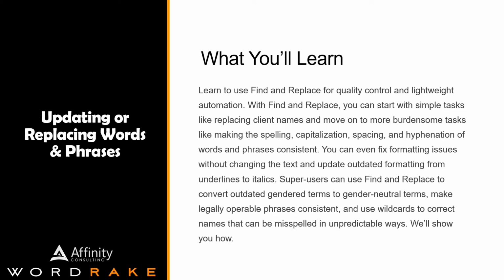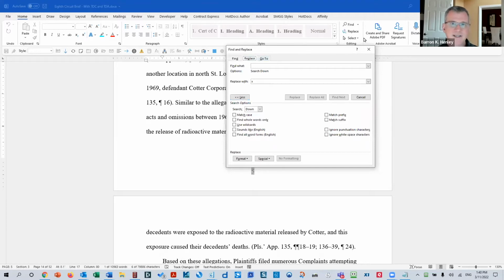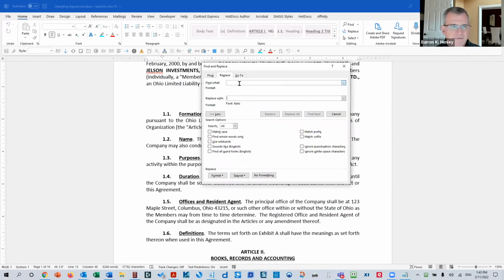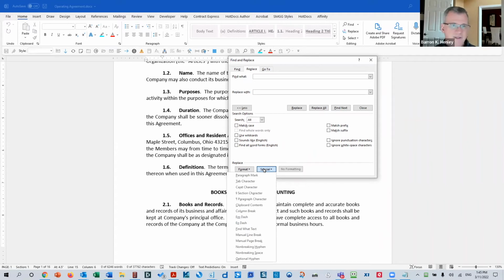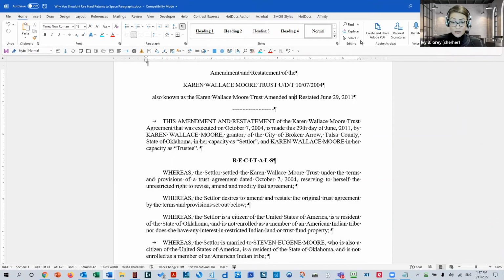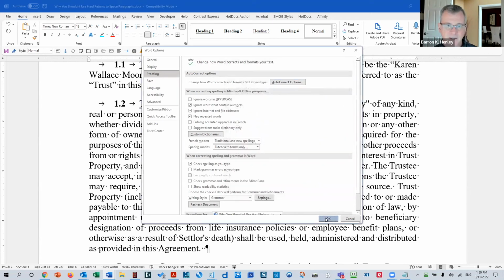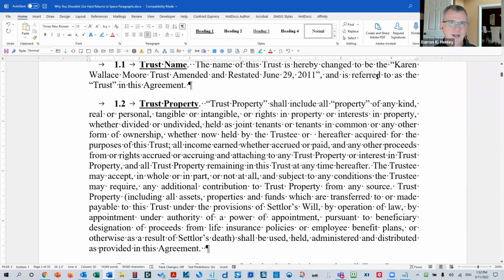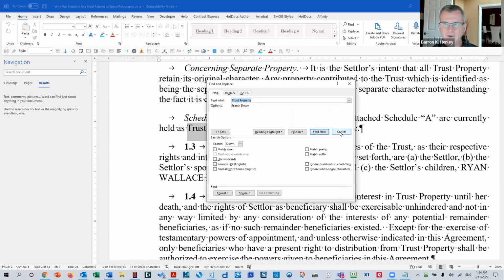Updating or Replacing Words & Phrases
Learn to use Find and Replace for quality control and lightweight automation. With Find and Replace, you can start with simple tasks like replacing client names and move on to more burdensome tasks like making the spelling, capitalization, spacing, and hyphenation of words and phrases consistent. You can even fix formatting issues without changing the text and update outdated formatting from underlines to italics. Super-users can use Find and Replace to convert outdated gendered terms to gender-neutral terms, make legally operable phrases consistent, and use wildcards to correct names that can be misspelled in unpredictable ways. We’ll show you how.